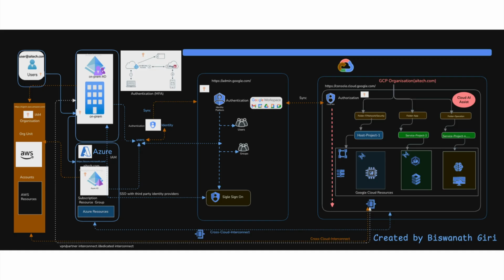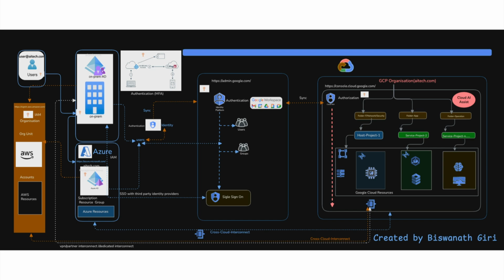A powerful real-world multi-cloud architecture that connects with On-Prem ,AWS, Azure, and GCP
Are you struggling with cloud silos or slow integrations?
In this video, I walk you through a powerful real-world multi-cloud architecture—connecting On-Premises, AWS, Azure, and Google Cloud (GCP) into a unified, scalable, and secure environment.
Whether you're an architect, cloud engineer, or IT decision-maker, this video is your practical guide to building a future-ready hybrid cloud strategy.

🔍 What You’ll Learn:
✅ Real-world multi-cloud architecture design
✅ Connecting On-Prem, AWS, Azure, and GCP seamlessly
✅ Security, IAM integration, and automation tips

Stay updated with the latest in Cloud Computing, AI, and Google Cloud by connecting with me across platforms:

🔴 YouTube: Grow with Google Cloud